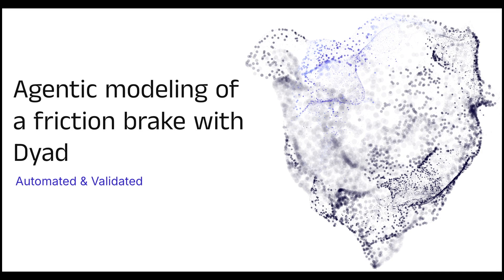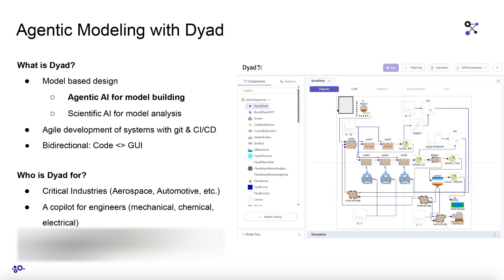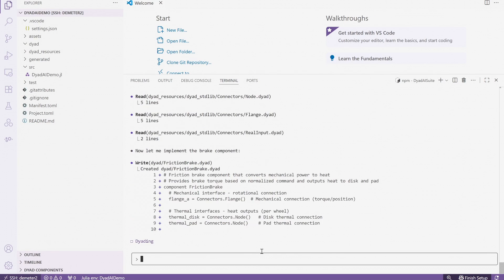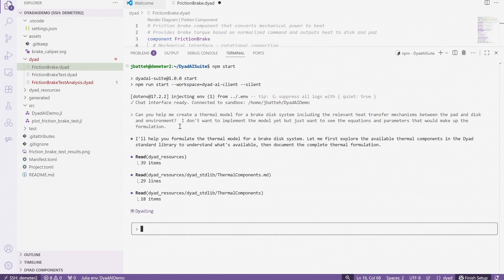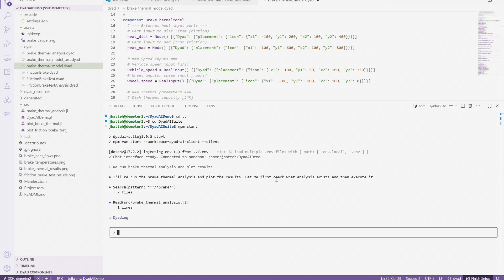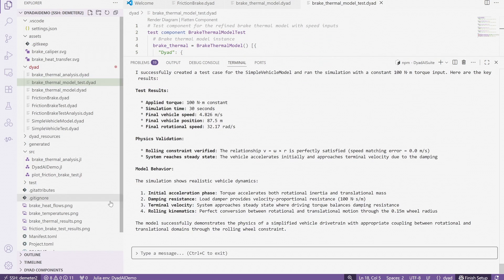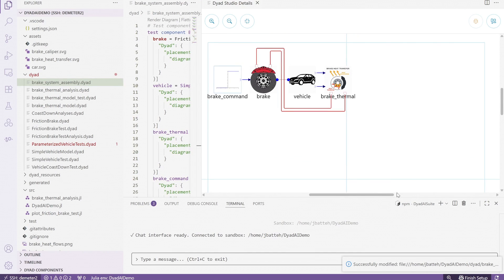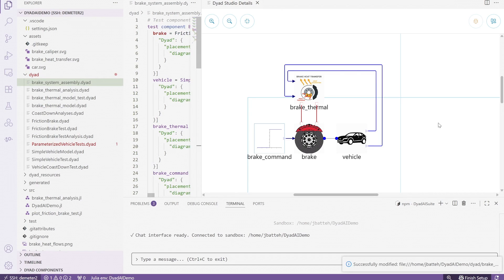Agentic modeling of a friction brake with Dyad, LLMs for Model-Based Systems Engineering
# Friction Brake System Model - AI Agentic Workflow Demo

Watch how AI-powered agentic workflows in Dyad revolutionize model-based systems engineering. In this demonstration, we build a complete friction brake system model—including mechanical dynamics, thermal analysis, and vehicle integration—in just minutes instead of days.

Starting with simple natural language queries, the AI agent researches physics, formulates mathematical models, generates fully-documented code, creates unit tests, performs energy balance analysis, and even calibrates parameters automatically. The result is a complete, executable system model with interactive graphical editing capabilities.

✓ Mathematical model formulation from natural language
✓ Iterative refinement with AI reasoning
✓ Automatic code generation with documentation
✓ Intelligent validation and debugging
✓ Automated calibration workflows
✓ Live graphical model editing

**Interested in trying Dyad for your engineering workflows?**

## Chapter Timestamps

**0:00** - Introduction: Friction Brake Physics & AI Workflow Overview
**1:08** - Creating the Mechanical Brake Model
**2:49** - Developing the Thermal Brake Model
**4:36** - Building the Vehicle Model with Auto-Calibration
**5:35** - System Integration & Live Graphical Editing
**6:40** - Contact & Try Dyad